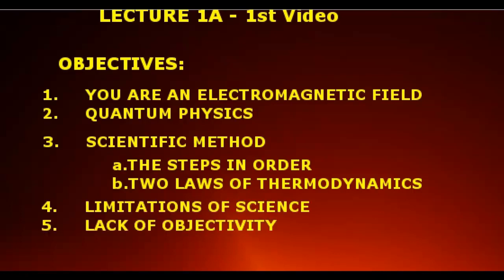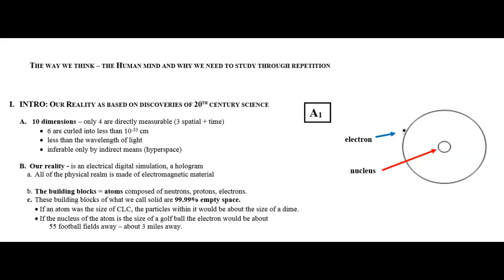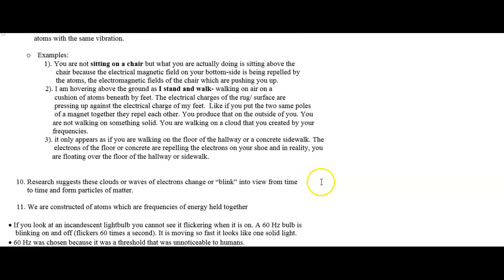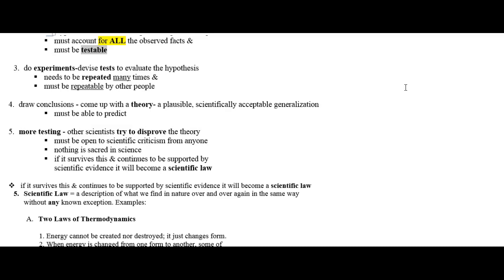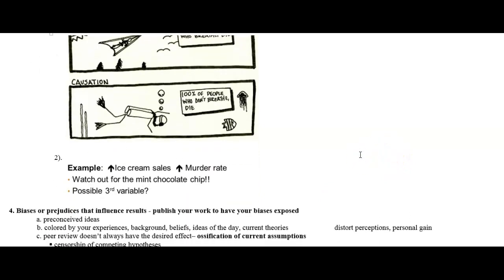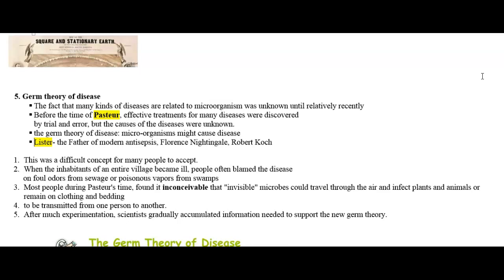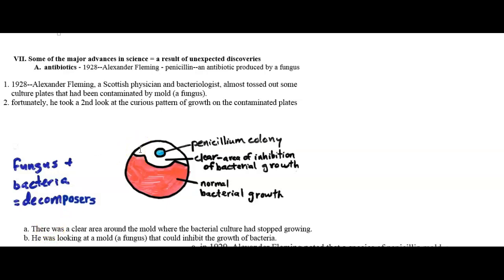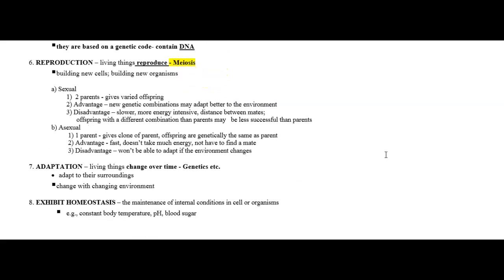A1 - Scientific Method etc